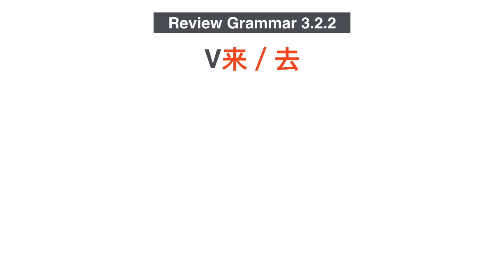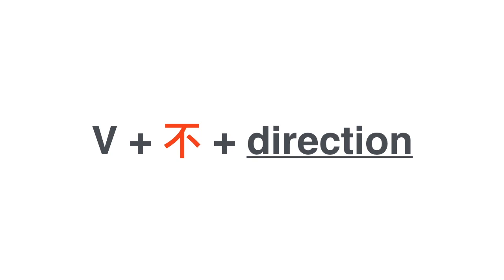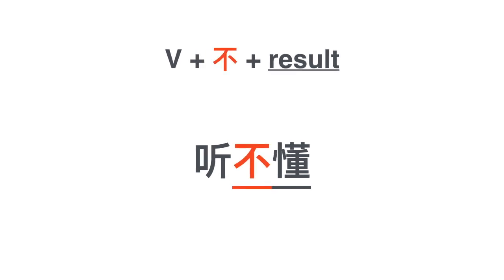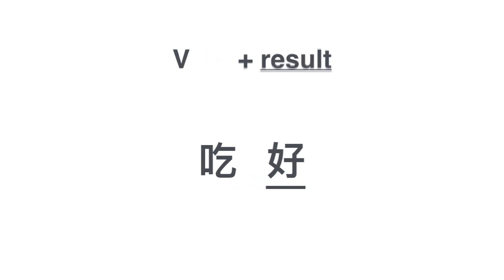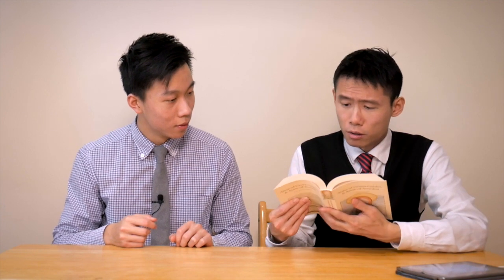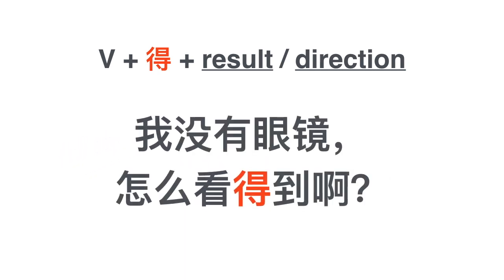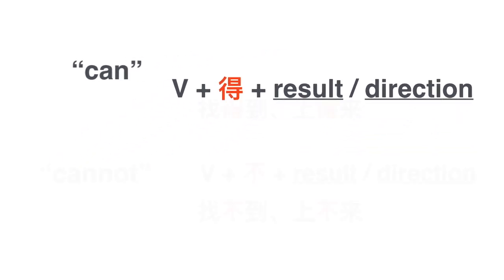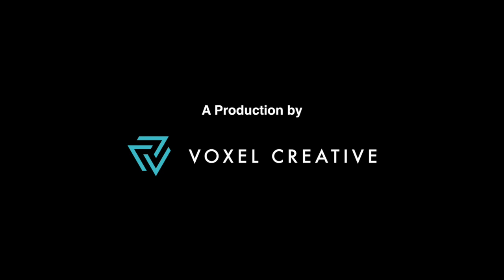Complements of Possibility V得、V不 - HSK 3 Intermediate Chinese Grammar 3.6.1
👨‍🏫 MASTER THE HSK - Comprehensive online courses tailored for all proficiency levels with over 2,300 videos! Kickstart your journey to fluency today!

📺 LANGUAGE PLAYER APP - Elevate your language learning with immersive experiences. Explore the world of languages beyond just textbooks.